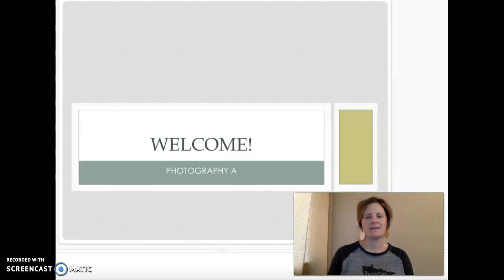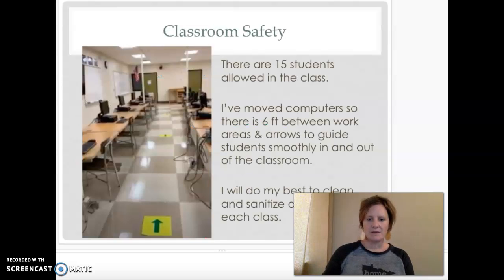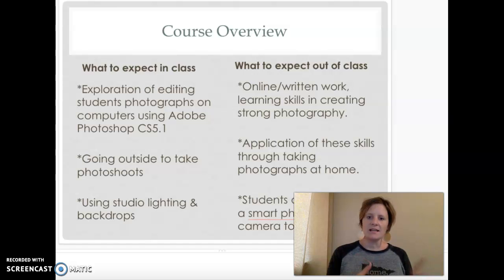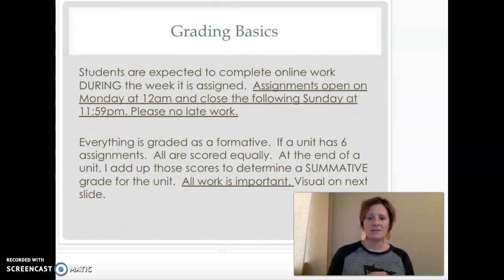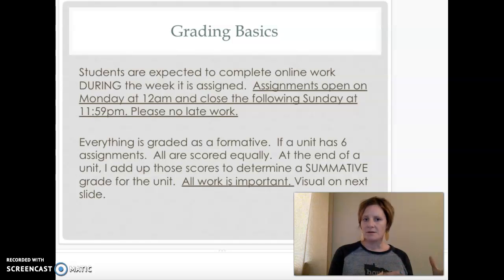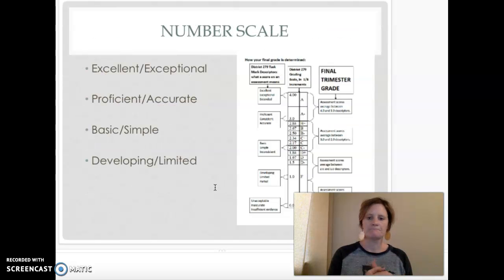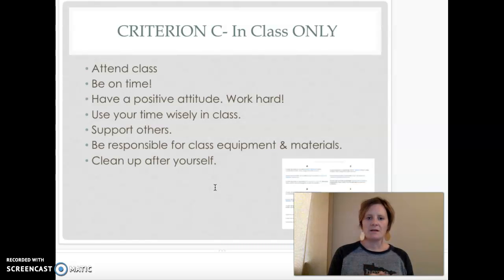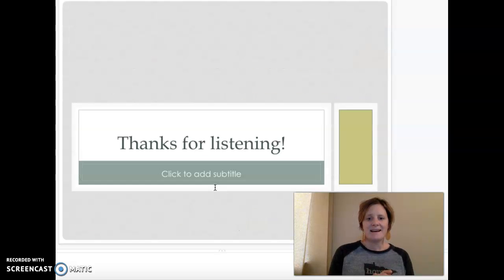Intro to Photography Parent Link